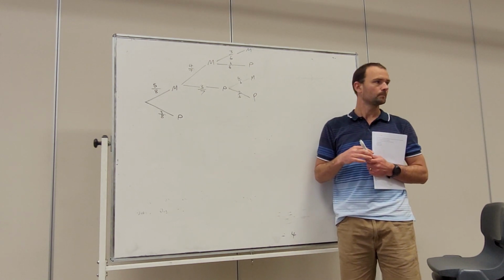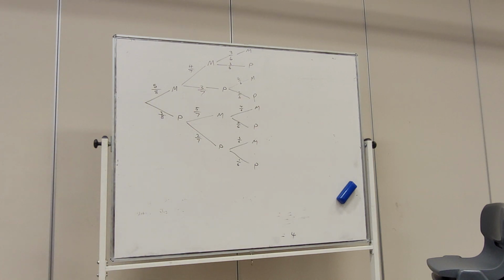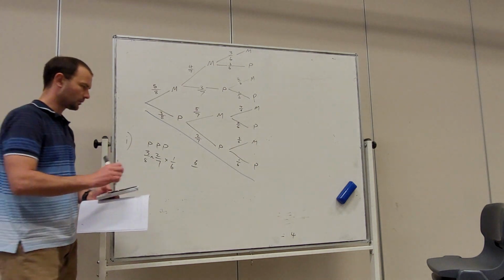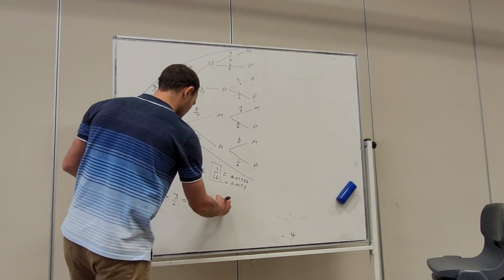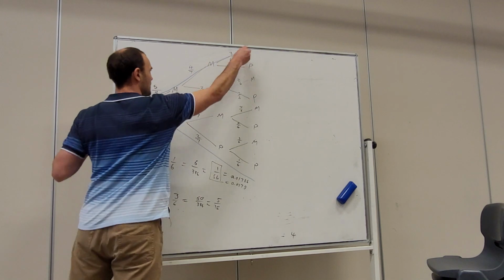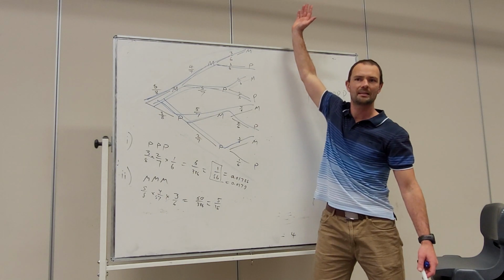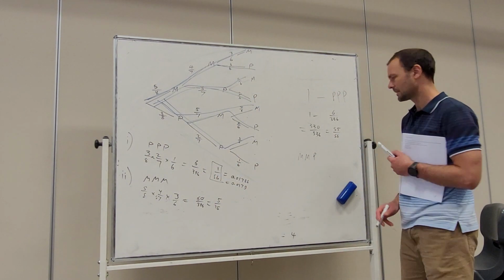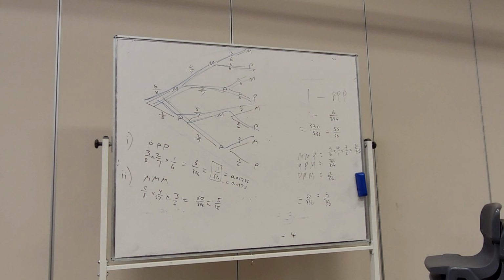9E Tree Diagrams